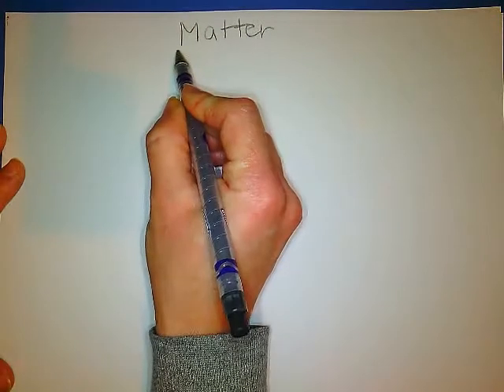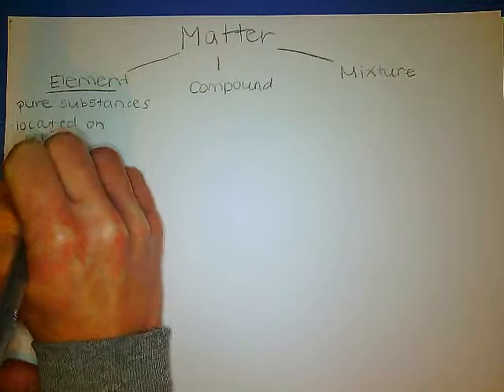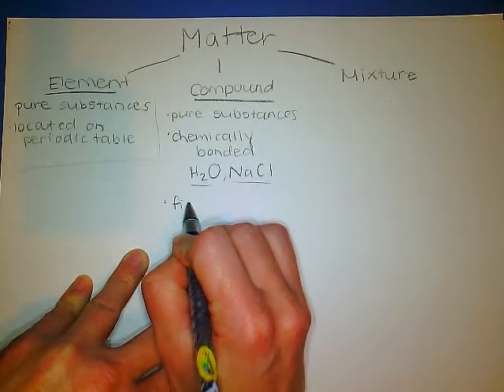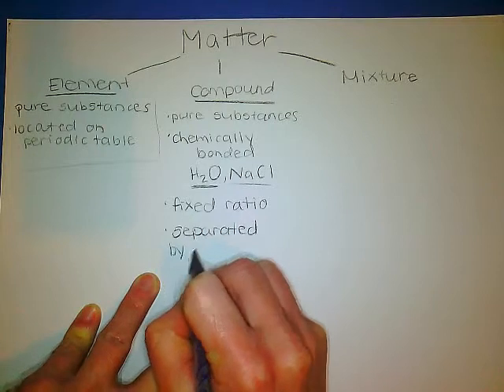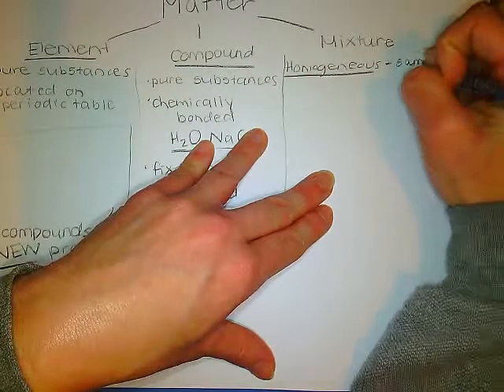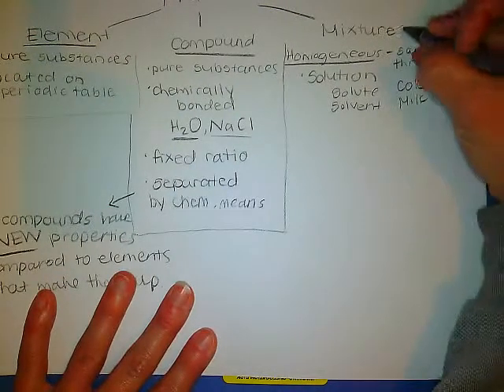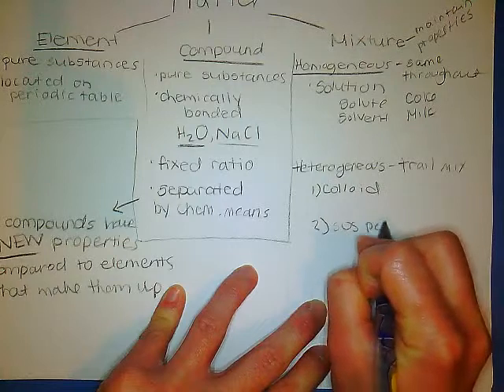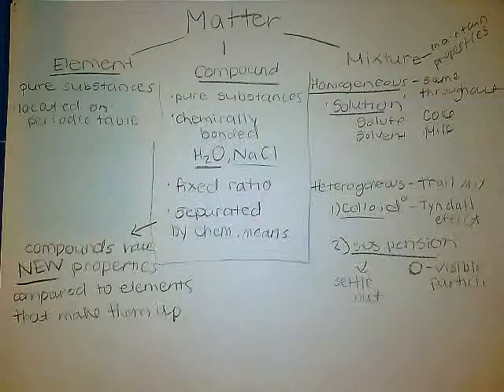ECM Graphic Organizer Tutorial